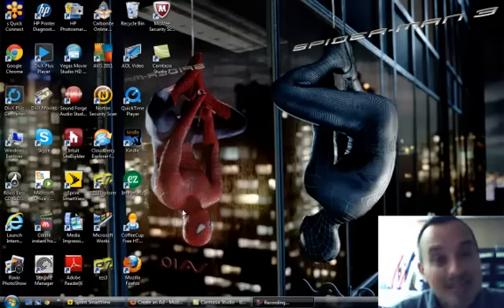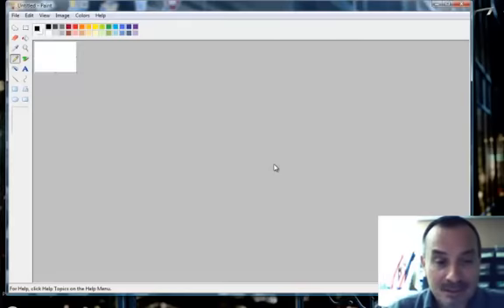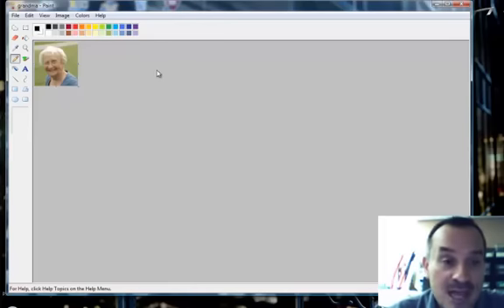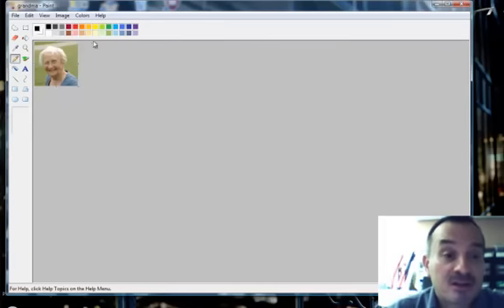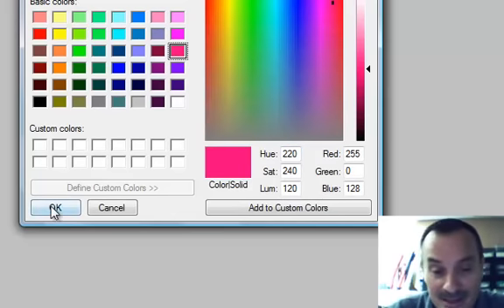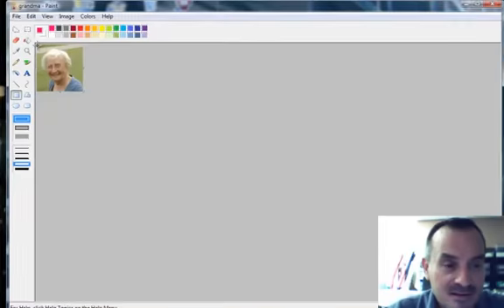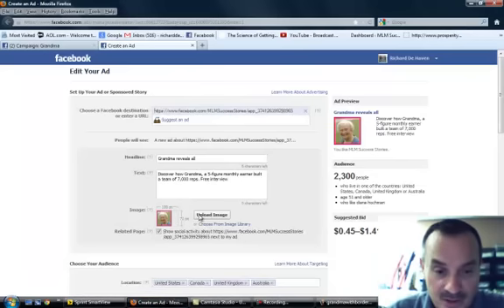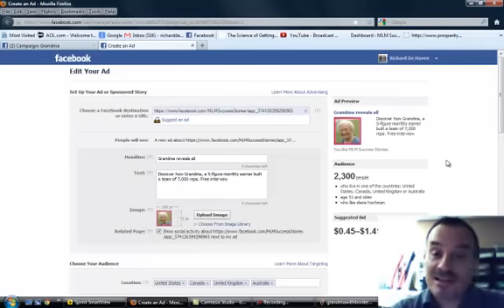How to create a border around an image using Microsoft paint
- How to create a border around an image using Microsoft paint This is an old video by the concept still works.  I use it often for my images on Facebook.